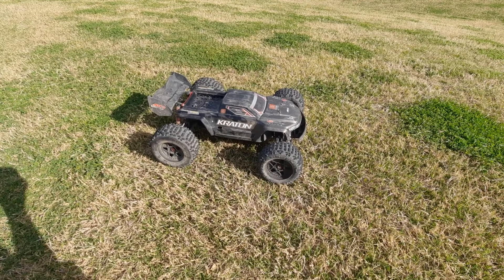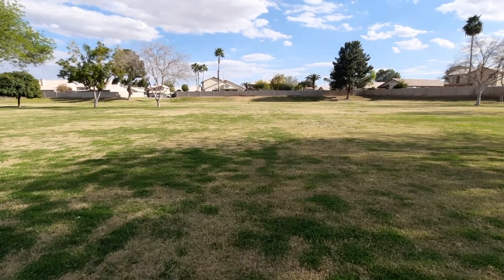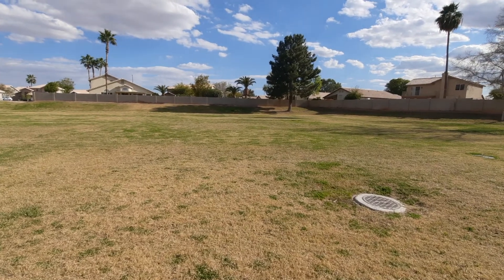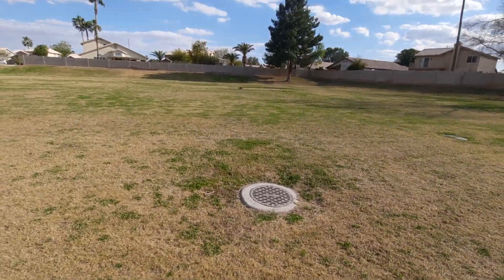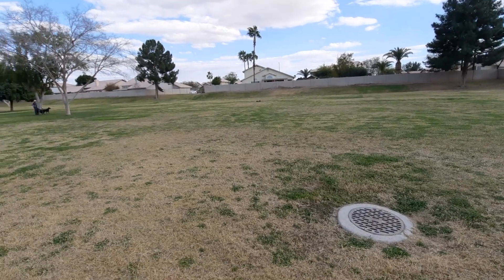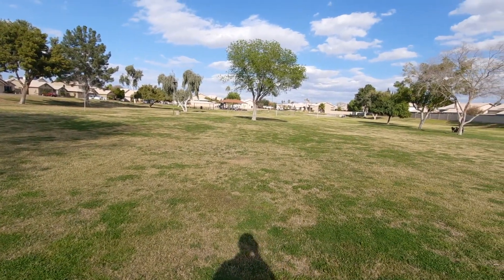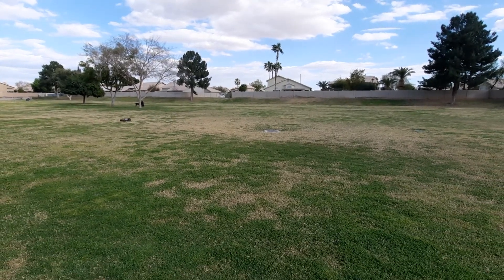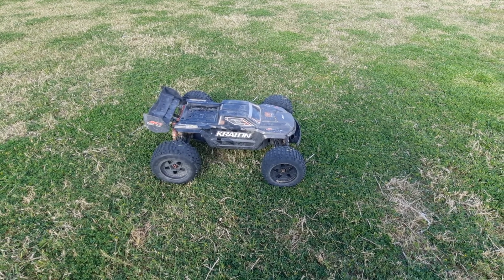Arrma Kraton EXB!!!